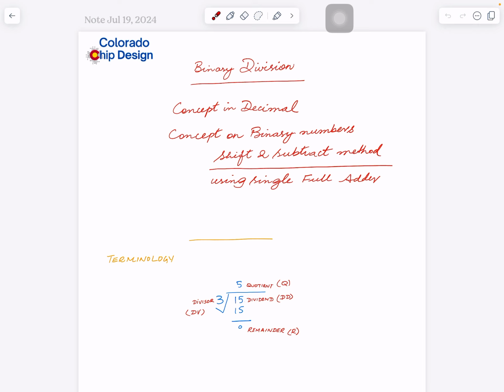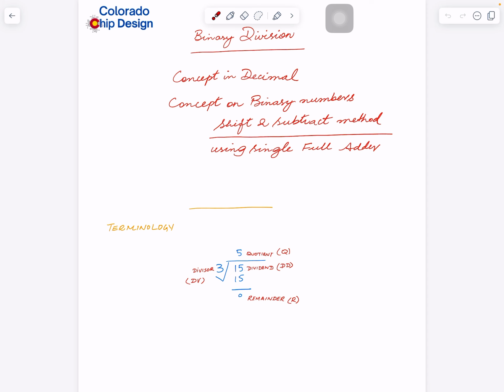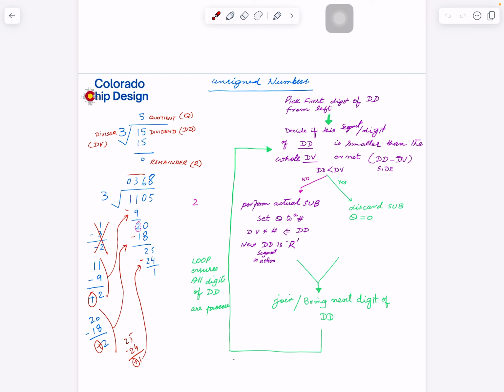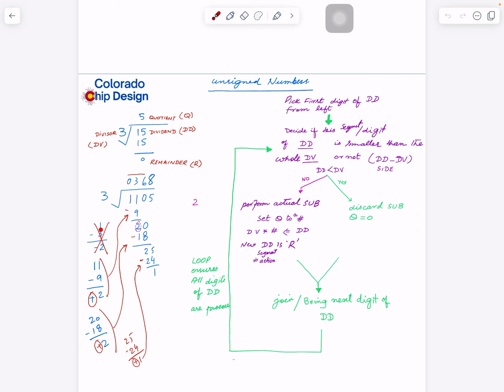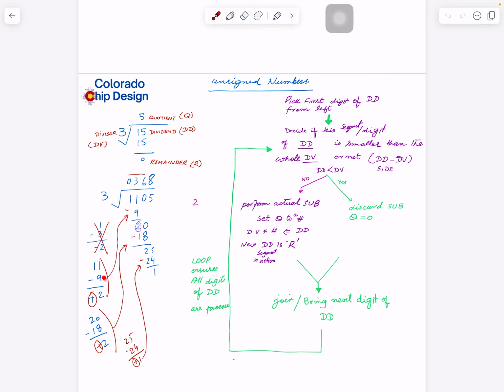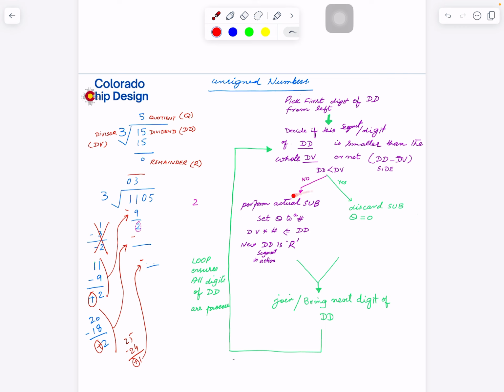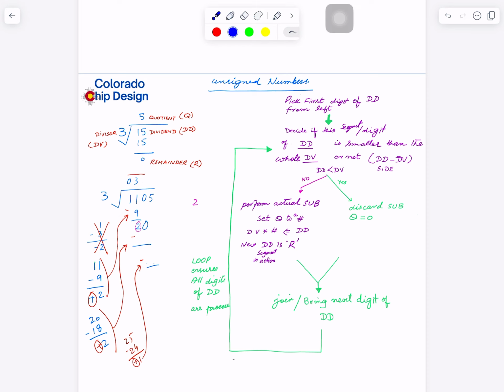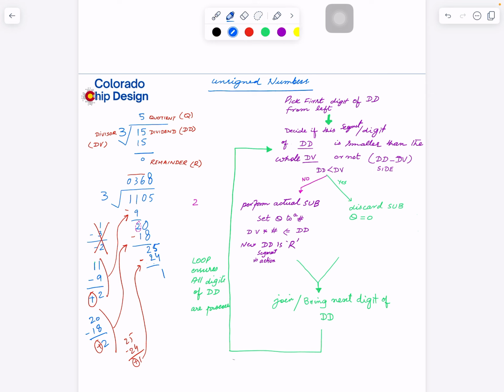Topic 17 Part 1/2- Logic Design- Division, Revising the Concept on Decimal Numbers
In this video, we dive deep into the concept of division, starting with decimal numbers and laying the groundwork for binary division. Before tackling binary operations, it’s crucial to understand the process in decimal since the concepts are closely related. By walking through a simple division example, we establish the terminology and steps that will later be applied to binary numbers.

In this video, you will learn:
• The basics of decimal division and how it relates to binary division.
• Key terms like Dividend, Divisor, Quotient, and Remainder.
• Step-by-step explanation of a division algorithm using decimal numbers.
• How this algorithm translates to binary division.
• Preparation for implementing binary division using hardware techniques in the next video.

This video sets the stage for our next discussion on binary division and its hardware implementation using adders and the shift-and-subtract method.